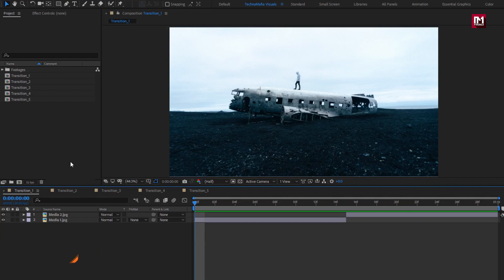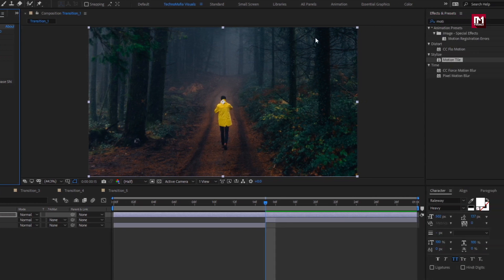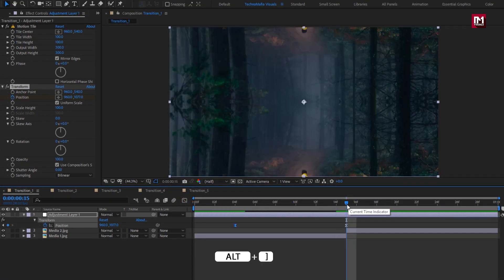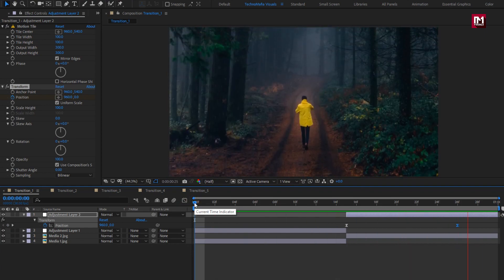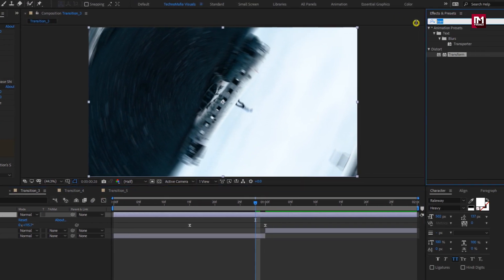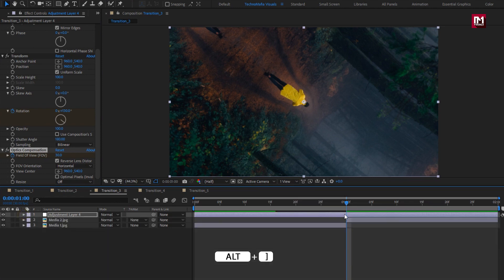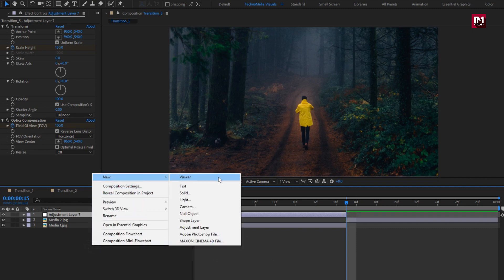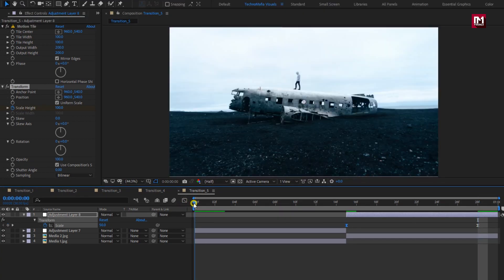5 Smooth and Simple Transitions To Create | After Effects Transitions Tutorial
Hello guys, this tutorial is about how to create 5 Smooth and Simple Transitions in After Effects.